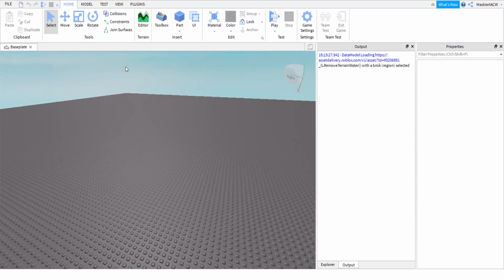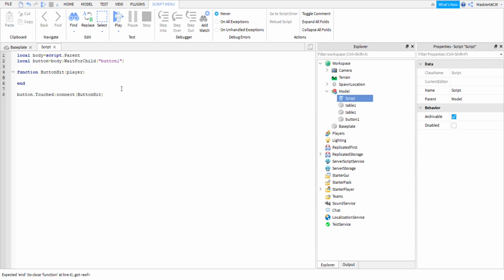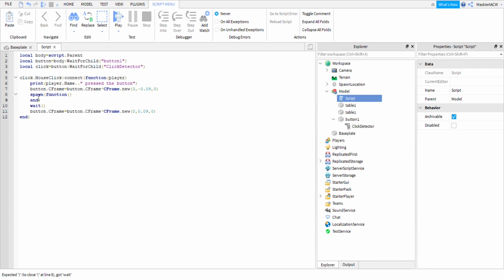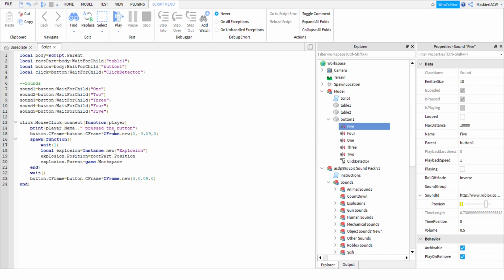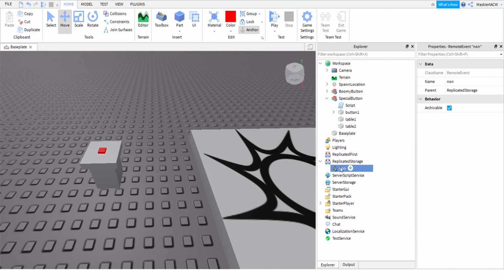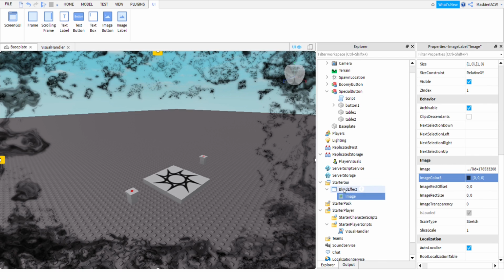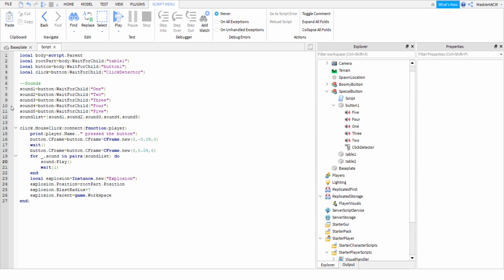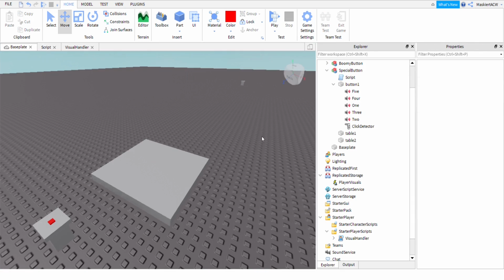Roblox - How to create a button that counts down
Wanna learn lua on roblox :D